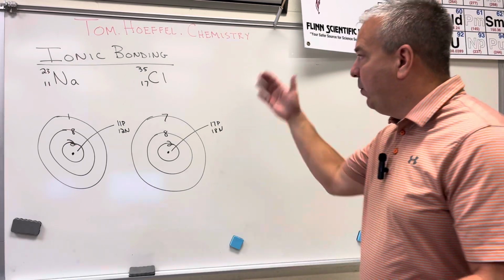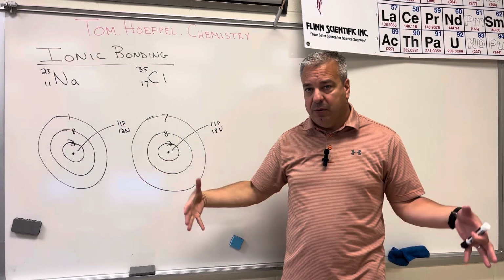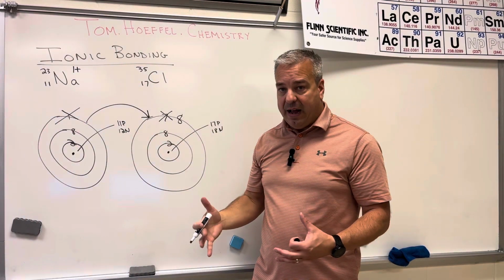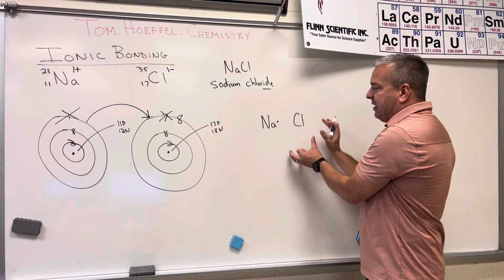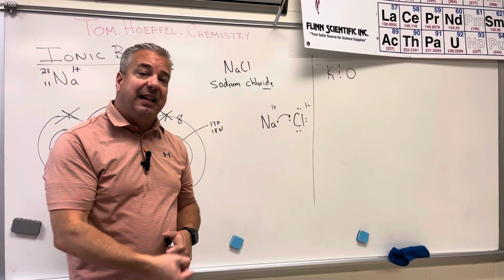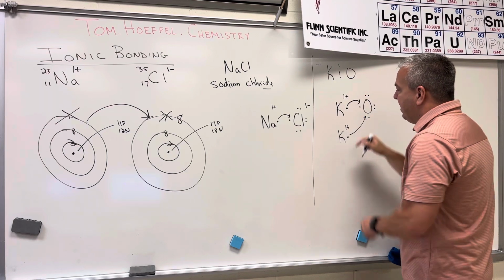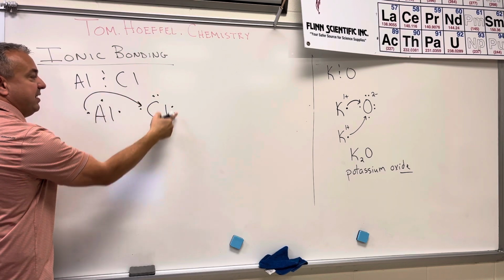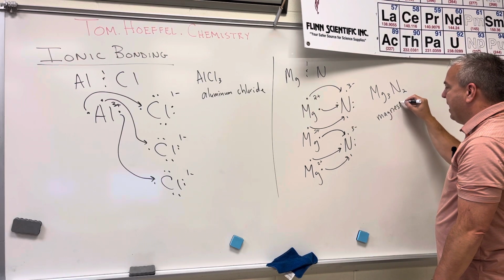Ionic Bonding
Lesson 24; Unit #3 Bonding and Molecular Geometry
This video discusses ionic bonding and how electrons are transferred from a metal to a nonmetal.

Lesson 24: Ionic Bonding
Lesson 25: Lattice Energy of Ionic Compounds
Lesson 26: Covalent Bonding
Lesson 27: Resonance Structures
Lesson 28: Formal Charges
Lesson 29: Exceptions to the Octet Rule
Lesson 30: Bond Enthalpy
Lesson 32: Review of Molecular Geometry
Lesson 33: Polar vs Nonpolar Molecules
Lesson 34: Hybridization of the Central Atom
Lesson 35: Sigma vs Pi Covalent Bonds
Lesson 36: Introduction to Organic Chemistry
Lesson 37: Organic Chemistry Shortcut Method
Lesson 38: Organic Functional Groups
Lesson 39: Organic Chemistry Functional Group Practice